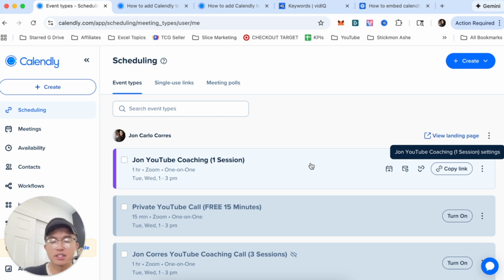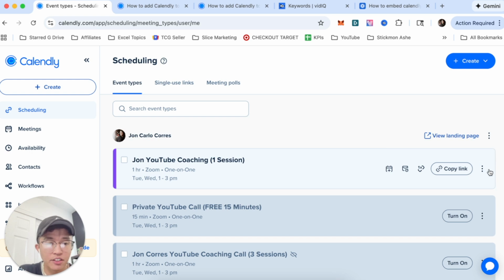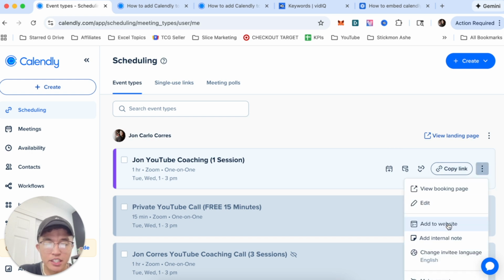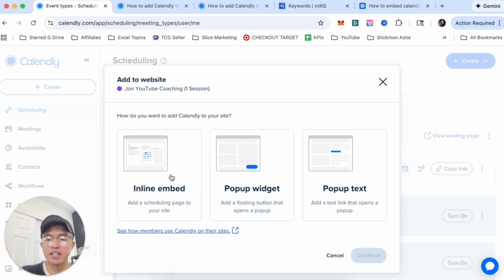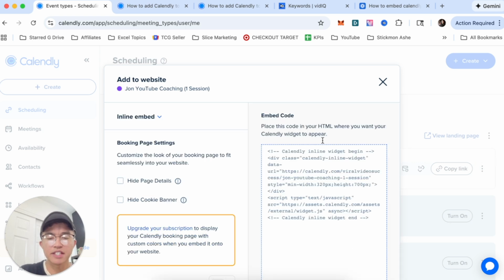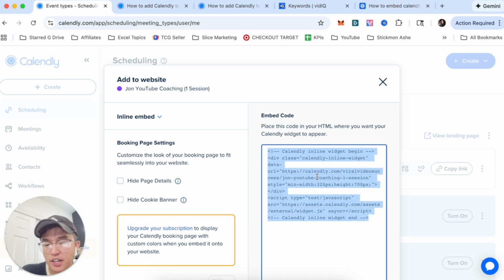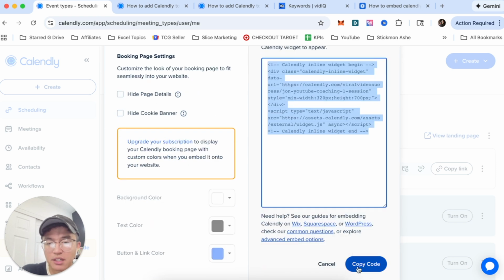How To Embed Calendly Onto WordPress Page: Simple & Easy Guide!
Want to add Calendly scheduling to a specific WordPress page? This easy guide shows you how to embed Calendly step by step using the correct embed code. Learn how to paste it into the page editor, choose the right block, and adjust spacing for a clean layout. Perfect for creators and businesses who want seamless booking on any WordPress page.